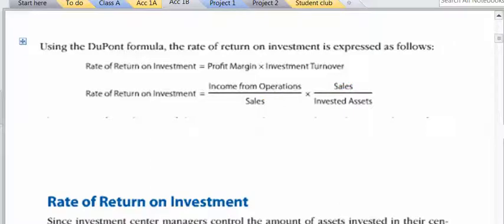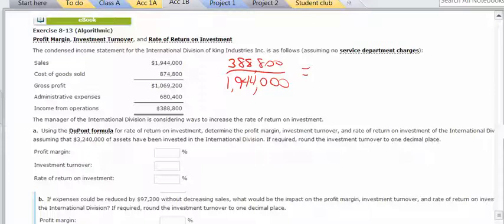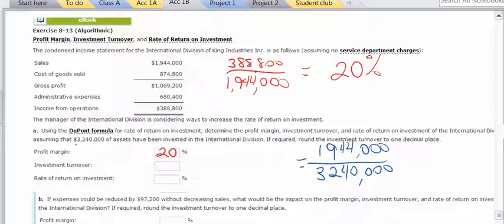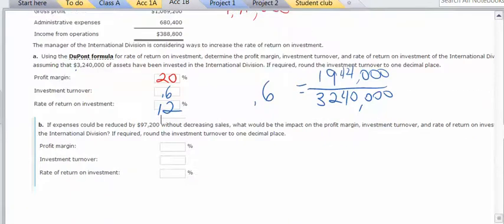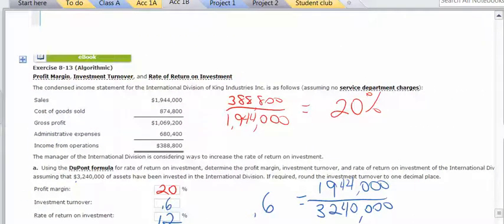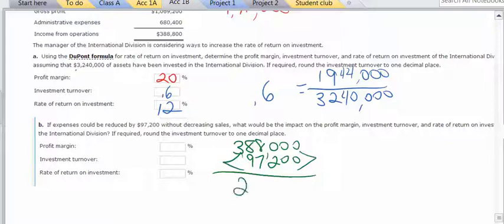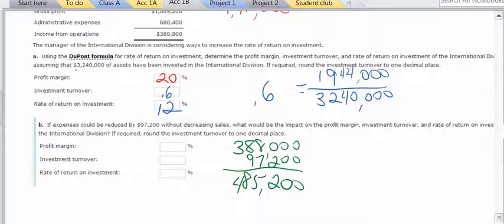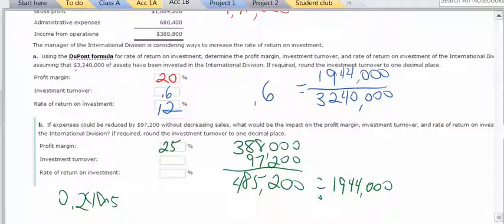1B Ch-8 Ex 7